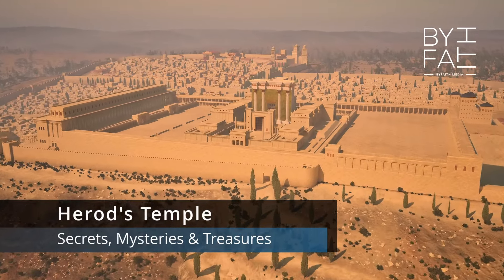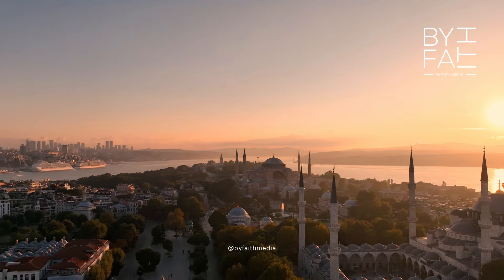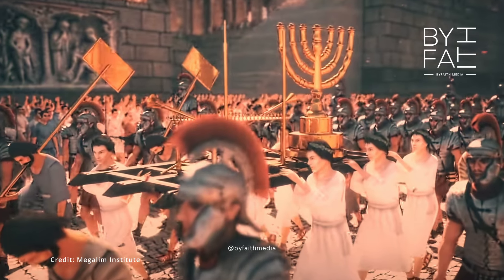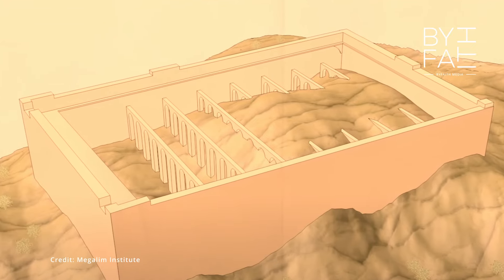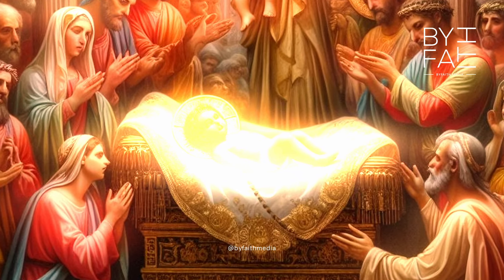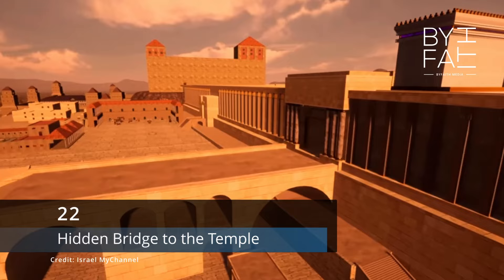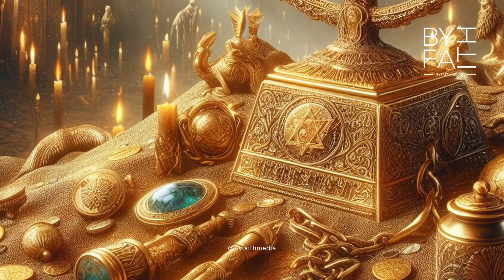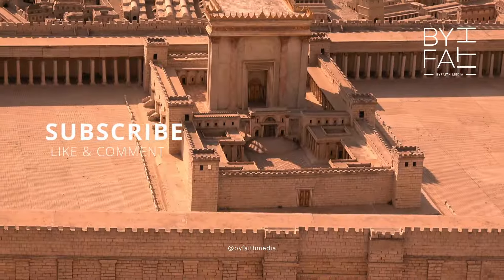Secrets of the Jesus Temple Found in Israel, Ep3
Herod’s Temple was a wonder of Jewish Jerusalem and Jesus spent time teaching in this Second Temple. In this documentary, we provide you with 20 stunning facts and archaeological proof for the Jewish Temple in ancient Judea, Israel. Delve into this biblical archaeological adventure, as we unearth Herod's Temple of the Jews.

Herod’s Temple Archaeology & Facts Documentary, EP 3
Contents:
00:00 Coming Up
00:28 Paul Backholer Introduces Herod's Temple Evidence
00:43 Second Temple Treasures, Titus’ Arch
01:14 Where are the Second Temple Treasures?
01:48 The Persians and the Temple Treasures
02:03 Islam and Jewish Temple Treasures
02:11 The Vatican & Israel's Temple Gold
02:45 Byzantine Jerusalem and Jewish Treasure
02:53 Trumpet Place Inscription
03:05 Josephus and the Trumpet on Shabbat Sabbath
03:41 Jerusalem's Archaeological Park and Trumpet Place
04:12 Temple Warning Inscription
04:18 St Paul and the Temple
04:43 Gentiles and Herod's Temple
05:05 The Ephesians, Christianity and the Temple
05:48 Jewish Temple Floor
05:58 The Temple Mount Sifting Project
06:14 Jewish Temple Floor Patterns
06:38 Josephus and Temple Floor
07:10 Triple Gates
07:23 Rare Temple Tunnel Footage
07:42 Jesus and Temple Routes
08:05 Ancient Stables
07:42 Secret Sealed Gate
07:57 Ancient Steps to the Temple
08:32 Secret Temple Tunnels
09:27 Southern Wall Sealed Tunnel
10:59 Ark of the Covenant in Lost Chamber
10:22 Replica of the Ark of the Covenant
10:44 Solomon’s Stables
10:57 Herod's Lost Arches
10:42 Crusaders and the Stables
11:10 The Cradle of Jesus
11:47 Secret Steps from Lost Double Gates
12:13 Southern Steps to the Temple
12:31 Sealed Gate Interior
12:36 Ancient Temple Route
12:47 Temple Steps in Jesus' Time
13:02 Prayer Steps to the Temple
13:32 Corinthian Columns
13:43 Reused Temple Route
13:52 Golden Gate Columns
14:20 The Lost Gate to the Temple, Barclay’s Gate
15:06 Lintel and Bricked Up Door to the Temple
15:21 Bricked Up Door Interior
15:48 Western Wall Shabbat Sabbath
15:56 Fallen Stones from Herod's Temple
16:37 2,000-Year-Old Jewish Street Beside the Temple
17:07 Buried Area
17:17 Royal Stoa
17:44 A Lost Stairway to the Jewish Temple, Robinson’s Arch
18:26 First Century Shops
19:39 The Western and Eastern Walls
18:47 First and Second Temple Platforms
19:45 Western Wall Foundations
20:03 Herod's and Solomon's Stones
20:17 Wailing Wall Stone Types
20:44 First Temple Stones on the Eastern Wall
21:00 Ancient Jewish Temple Beams
21:29 Al-Aqsa Mosque and Temple Beams
22:25 Cedars of Lebanon and Cyprus Beams
22:28 Second Temple Burn Marks
22:37 Forgotten Beams
22:43 Golden Gate Rear View
22:50 The Hidden Bridge to the Temple, Wilson’s Arch
23:20 Western Wall Area Underground
23:23 Wilson's Arch Diagram
23:50 Herod's Temple Model
24:03 Herod’s Temple Platform Foundations
24:14 Underground Vaults
25:10 Secret Cisterns, Western Wall
25:29 Water Cistern Maps
25:45 First Temple Cistern
26:42 The Antonia Fortress, Built to Defend Temple Mount’s Weak Point
27:04 Remains of Antonia Fortress Diagram
27:20 Antonia Fortress Stones Reused
27:54 The Pilgrimage Road up to the Temple, Pool of Siloam
28:24 Herodian Drainage Channel
28:49 2,000-Year-Old Pilgrimage Route
29:03 The Eitam Aqueduct, Jerusalem’s Lower and Upper Aqueducts
29:26 Solomon's Pools
29:38 Aqueduct Route
30:11 Umm Tuba Aqueduct
30:17 Jewish Ritual Baths, Mikvahs
31:20 The Documentary Continues

In Episode 4, part 2 of this documentary, we find more evidence for King Herod’s Temple.

Discover the Bible’s Lost Ark of the Covenant Documentary

Discover the Exodus Evidence Documentary